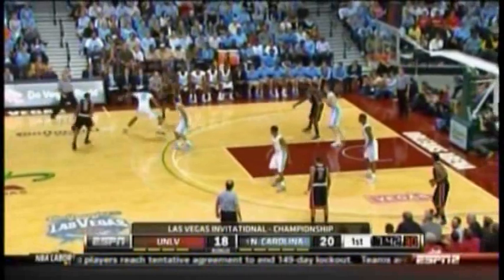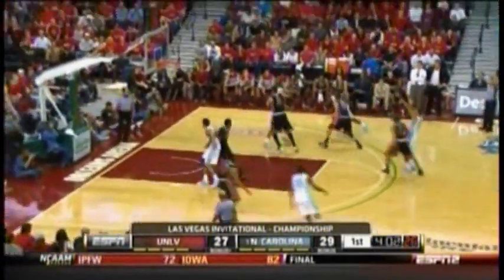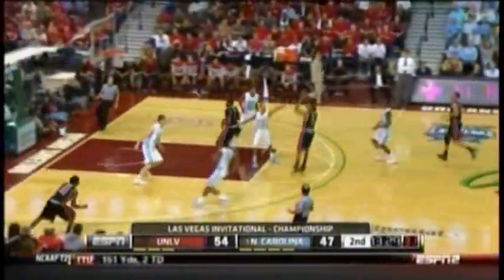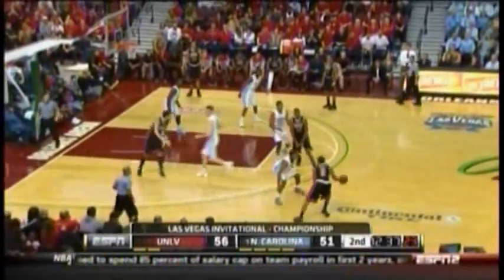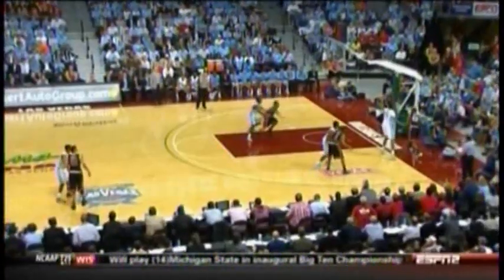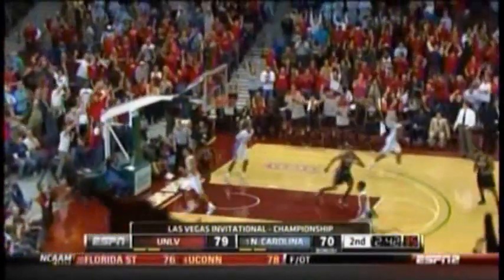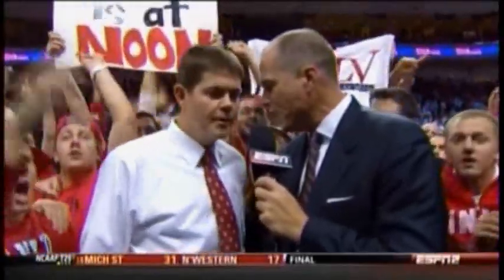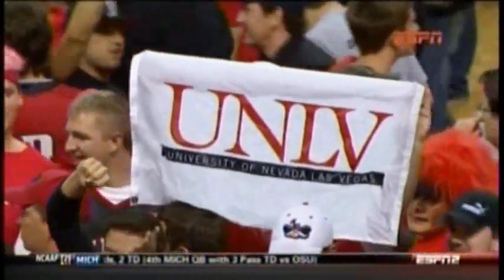UNLV vs North Carolina #1 UNC 2011 NCAA College Basketball Full Game Highlights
UNLV versus top ranked North Carolina from the Las Vegas Invitational at the Orleans. North Carolina was Ranked number #1 at the time and UNLV was in others receiving votes